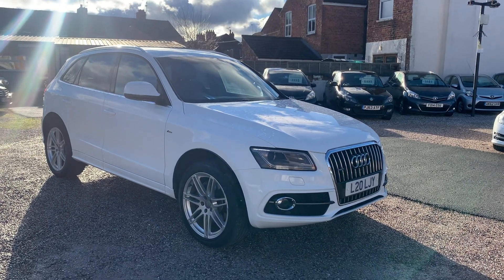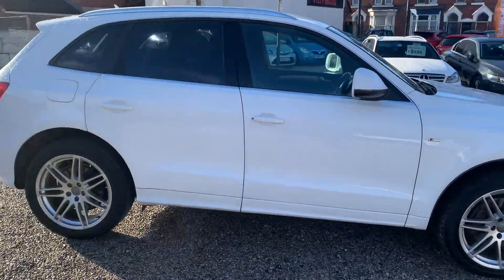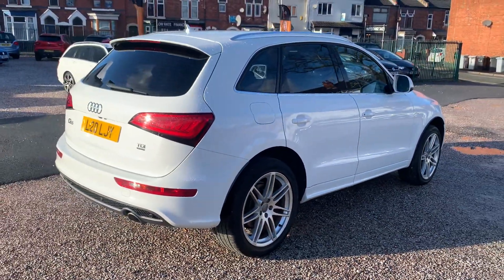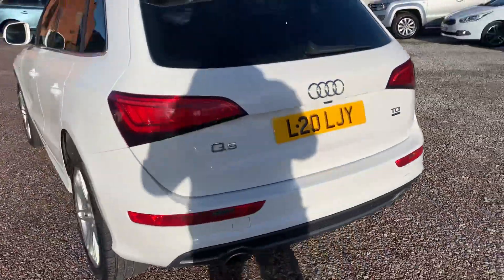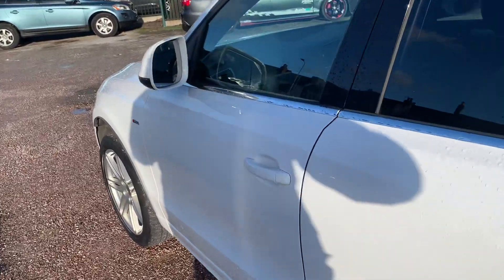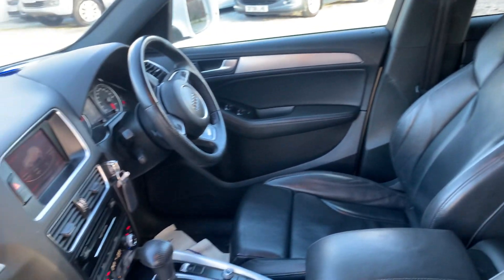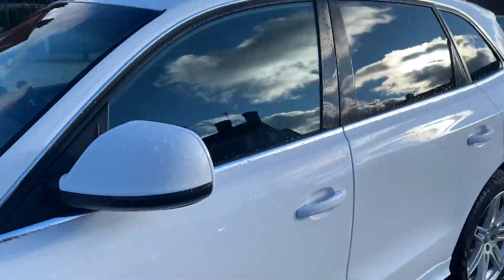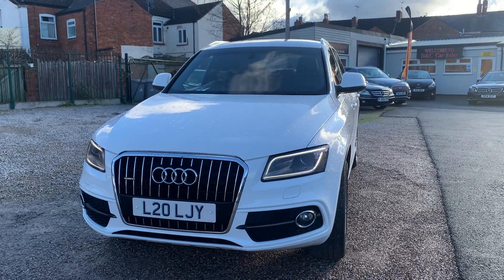16 January 2023